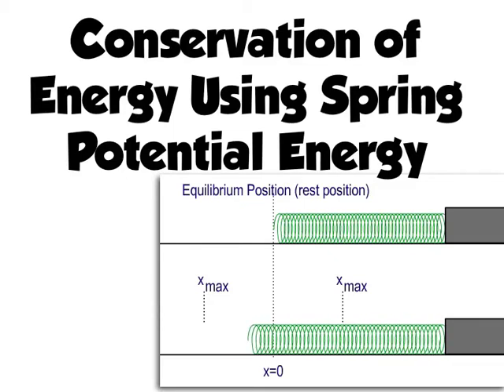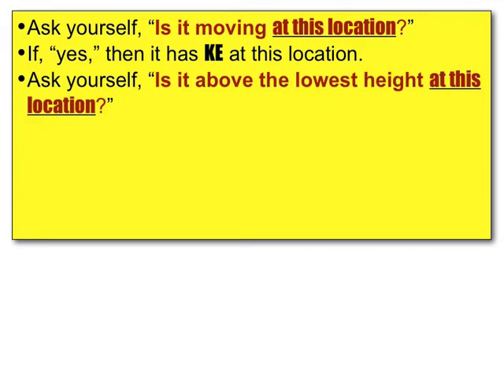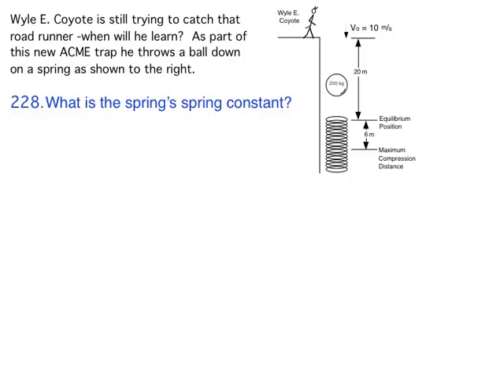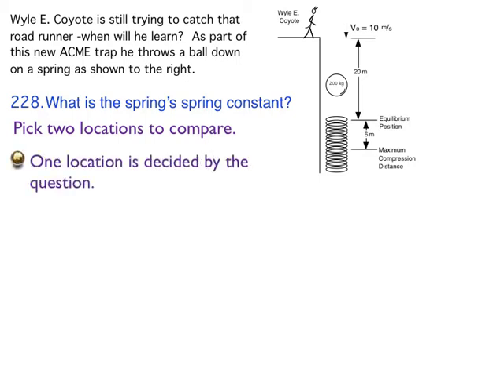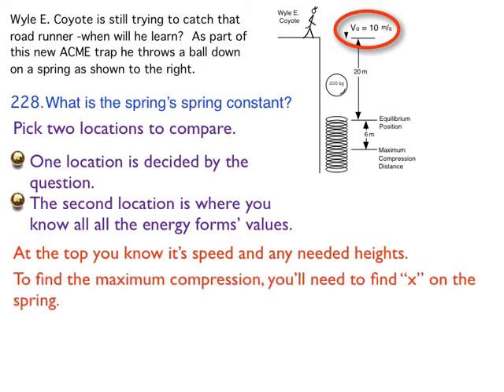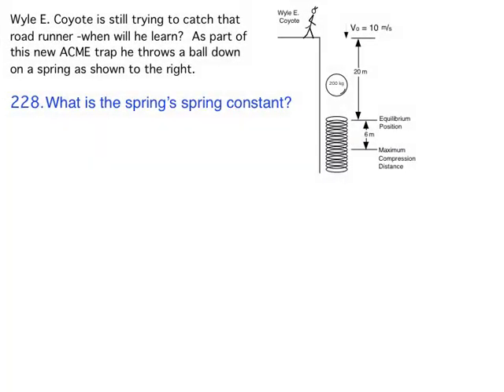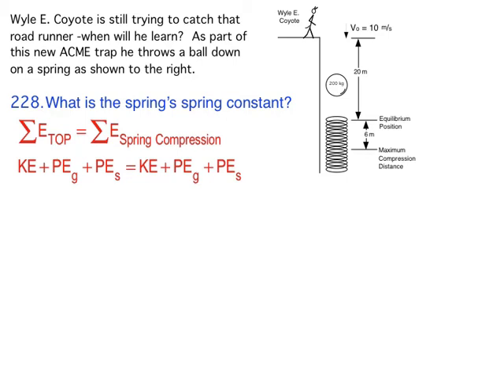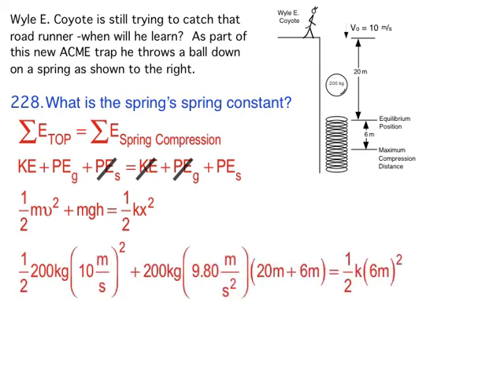Spring Potential Energy Example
Solution to an example problem involving kinetic energy, gravitational potential energy, spring potential energy. the solution uses the Law of conservation of energy.